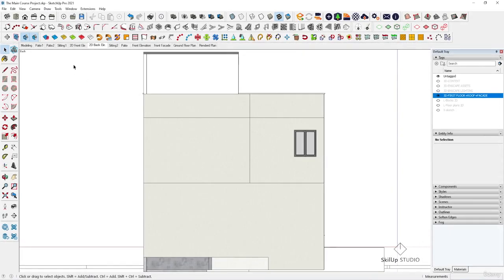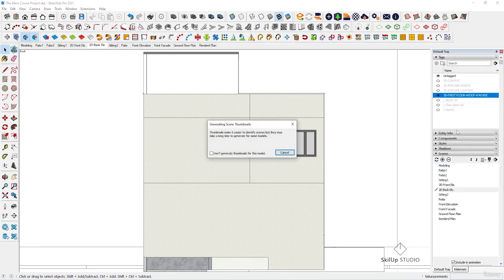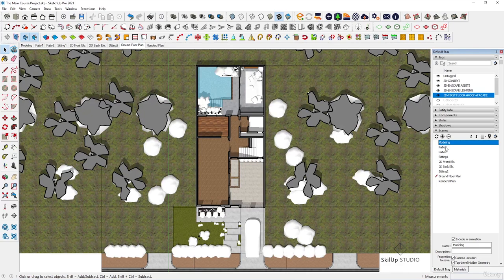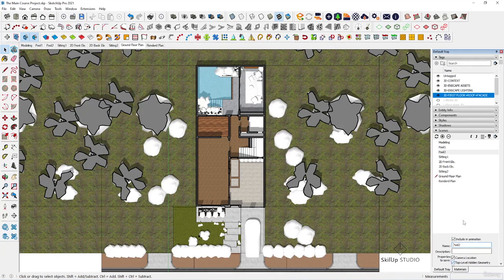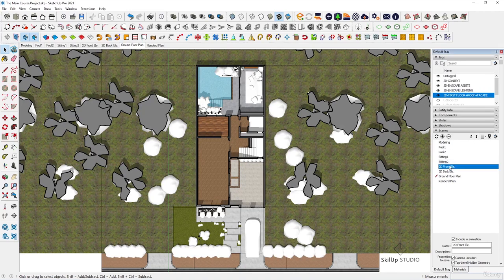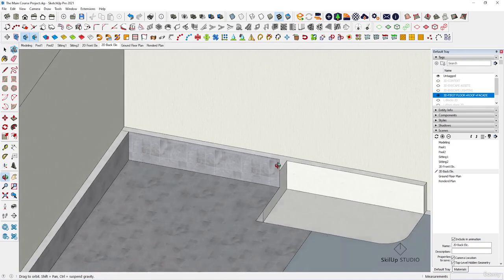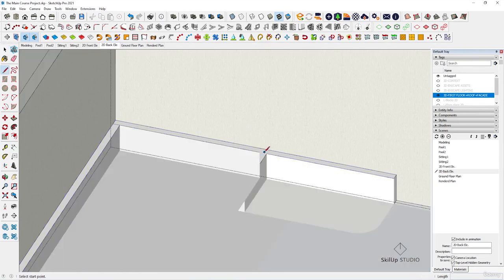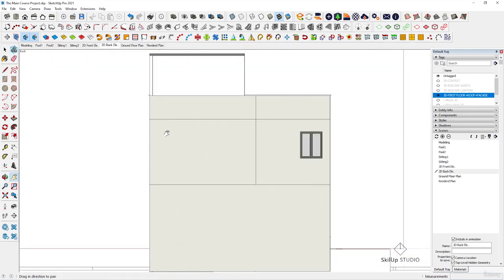SketchUp + Enscape Tutorial: Managing Scenes & Organizing Your Project | SkillCraft Academy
🎬 SketchUp Pro, Enscape & LayOut – The Complete Tutorial
📍 Episode: Managing Scenes of the Project in Enscape – Organizing the Project

In this episode, we cover how to manage and organize scenes within your Enscape project, helping you keep your workflow efficient and your presentations consistent across multiple views and camera angles.

You'll learn:
✅ How to create and save scenes in Enscape
✅ Organizing scenes for different views, angles, and lighting conditions
✅ Managing scene settings to keep your project consistent
✅ How organized scenes speed up your rendering and export workflow
✅ Best practices for naming and structuring scenes in larger projects

This tutorial is part of our complete SketchUp Pro, Enscape & LayOut series, designed for architects, interior designers, and 3D visualization artists who want to master the full workflow — from modeling to rendering to final presentation documents.

👍 Like this video if it helped you and drop your questions in the comments below.

📌 Previous Episode: [Insert Link]
📌 Next Episode: [Insert Link]